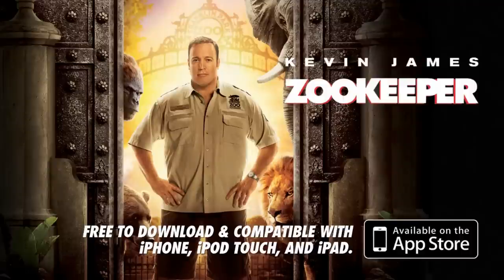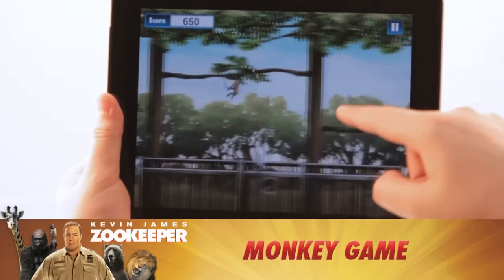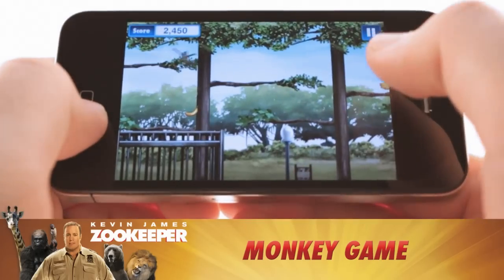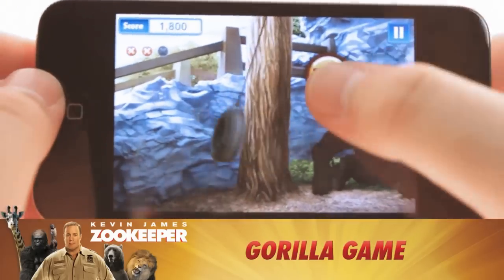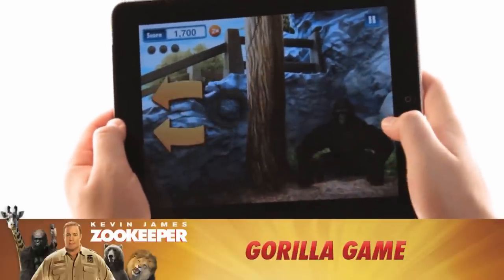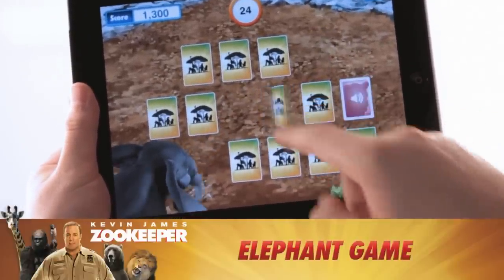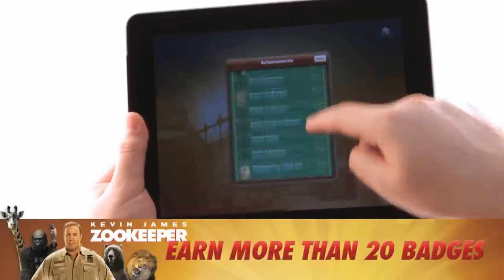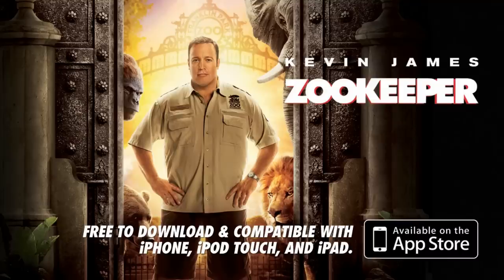Download the Free ZOOKEEPER App for iPhone, iPad, and iPod Touch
In the movie Zookeeper, the animals at the Franklin Park Zoo love their kindhearted caretaker, Griffin Keys (Kevin James). Finding himself more comfortable with a lion than a lady, Griffin decides the only way to get a girl in his life is to leave the zoo and find a more glamorous job.
The animals, in panic, decide to break their time-honored code of silence and reveal their big secret, they can talk! To keep Griffin from leaving, they decide to teach him rules of courtship, animal style.

While Griffin is learning the rules of courtship, you can become a helpful zookeeper in the FREE game by entertaining the monkey, giraffe, gorilla and elephant! Get the monkey to collect bananas as he leaps through branches; guide the giraffe to eat the special leaves on the trees before they fall to the ground; keep the gorilla entranced with the swinging tire, and match sets of cards to make sure the elephant doesn't forget his zoo friends.
Attain the highest rank in each of the monkey, giraffe or gorilla games to earn special exclusive rewards. You can also receive badges and achievements throughout the entire game play to share in Game Center and on Facebook.

The film opens in theaters July 8, 2011.